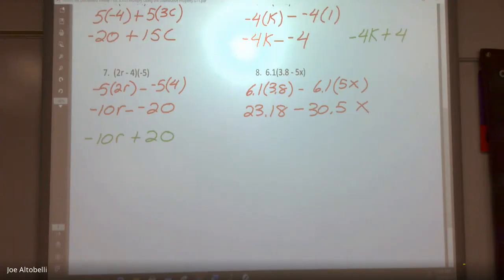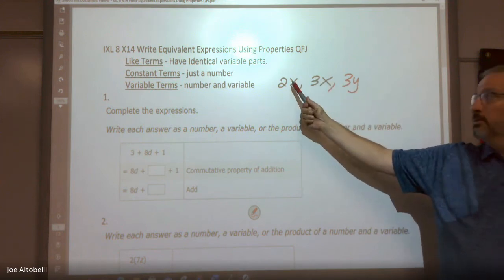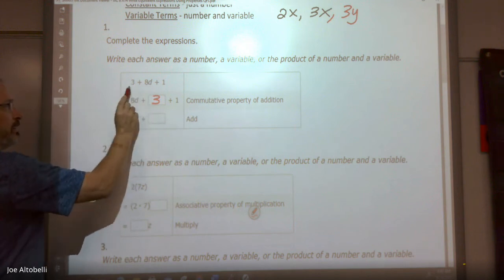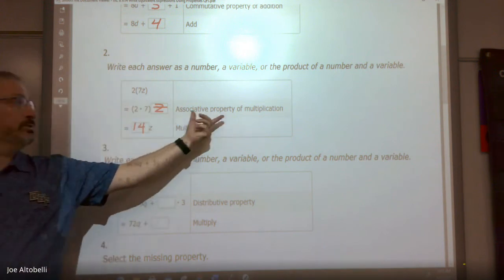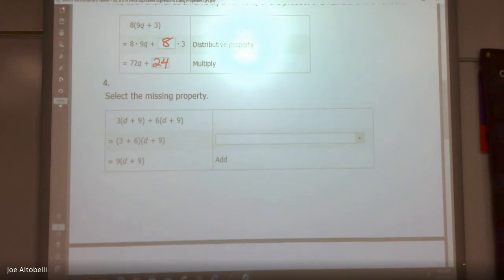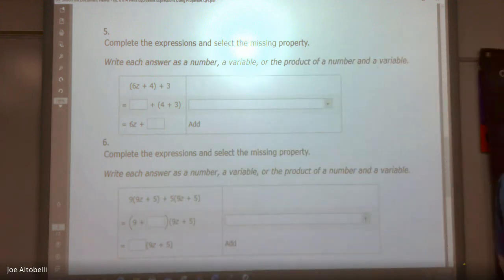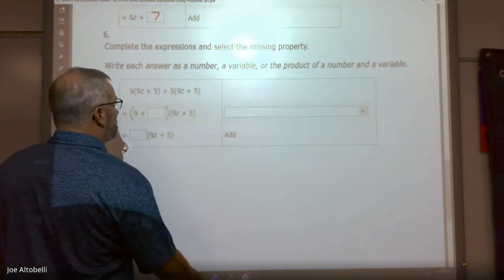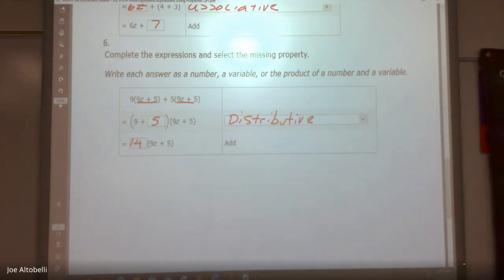IXL 8 X14 Video